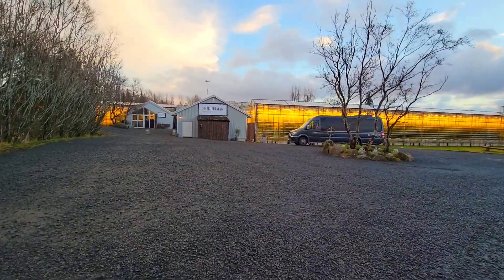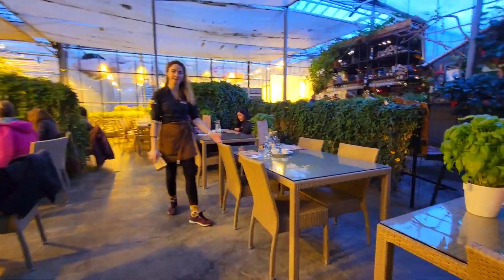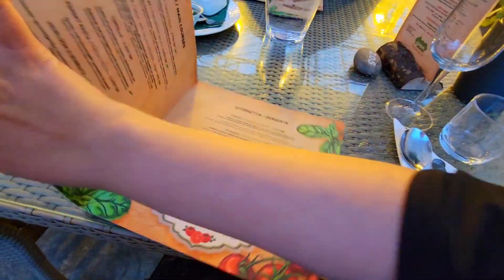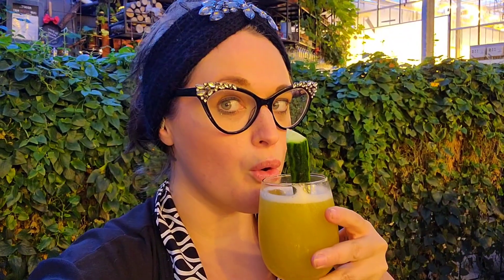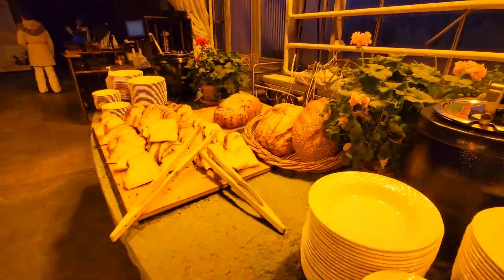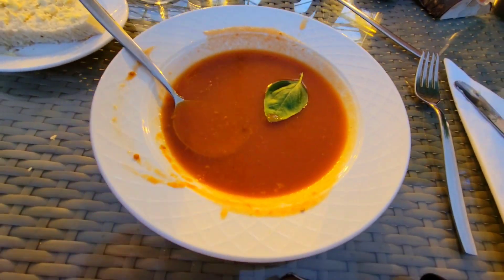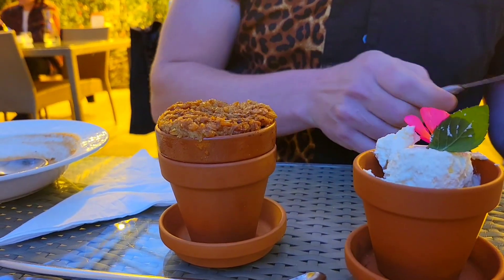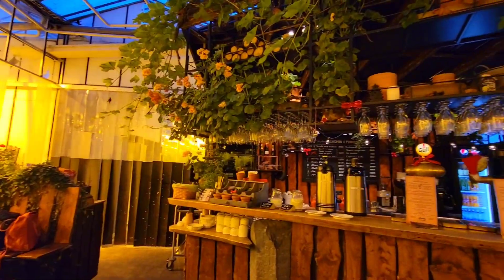Friðheimar Iceland REVIEW | Tomato Greenhouse with Unique Dining Experience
this little cute dining experience is about 1.5 hours from Reykjavik although if your doing the ring road I highly suggest stopping at this adorable greenhouse for some amazing tomato soup!

About ME & my channel:
My channel was created because I love all things plants, wine, lifestlye and daily vlogging! I change things up, quite often, although I am also learning as I go and educating myself more on filming, editing & most importantly giving YOU, THE VIEWER, quality content.